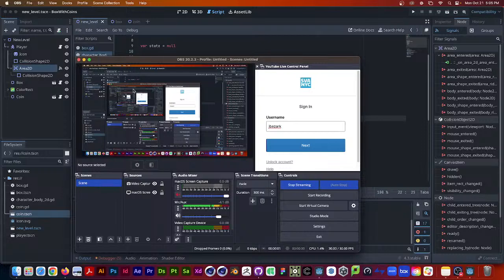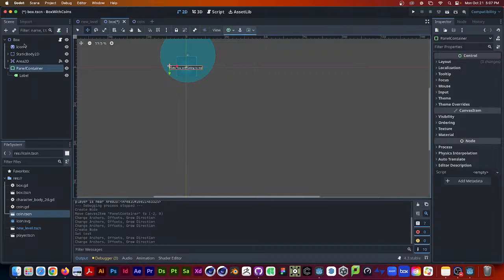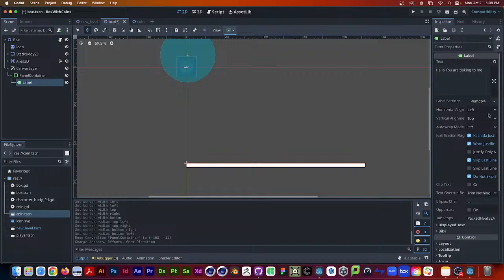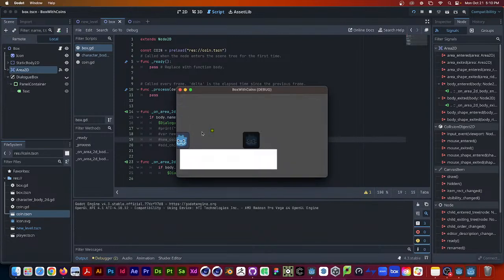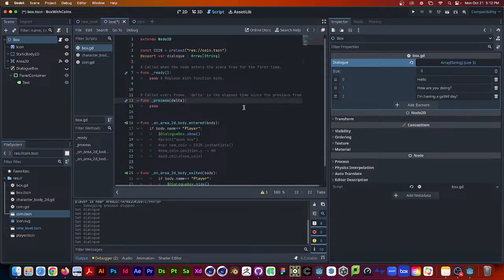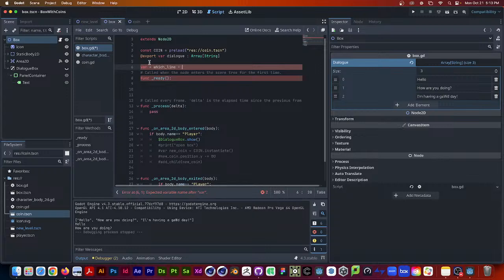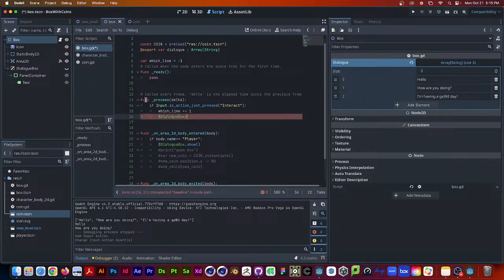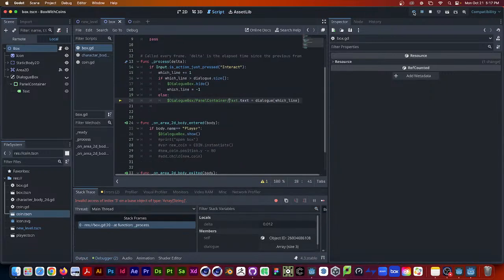SVA Game Design -Dialogue Box